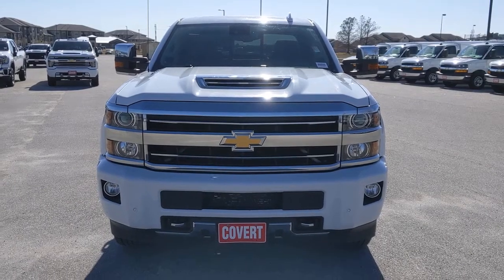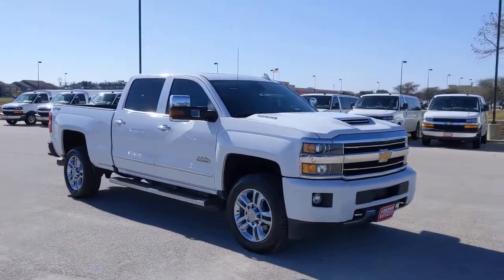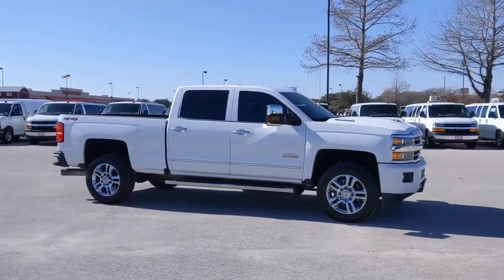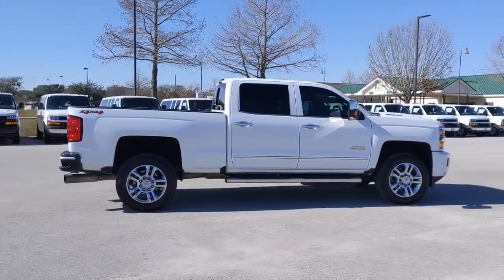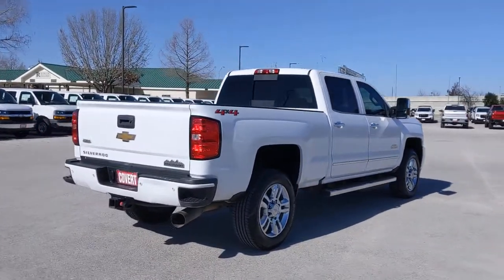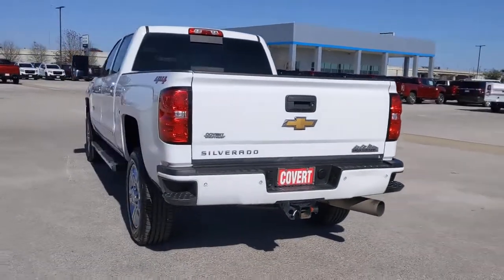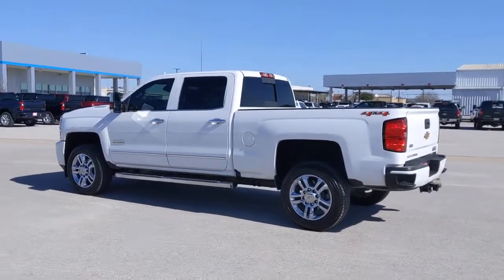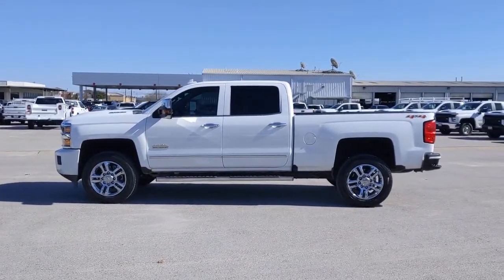2018 Chevrolet Silverado 2500HD Austin, San Antonio, Bastrop, Killeen, College Station, TX 211091A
Summit White Used 2018 Chevrolet Silverado 2500HD available in Austin, Texas at Covert Chevrolet Buick GMC. Servicing the San Antonio, Bastrop, Killeen, College Station, TX area.
2018 Chevrolet Silverado 2500HD High Country - Stock#: 211091A - VIN#: 1GC1KXEY0JF212353

702 State Hwy 71 West

Check out this 2018 Chevrolet Silverado 2500HD High Country. Its Automatic transmission and Turbocharged Diesel V8 6.6L/403 engine will keep you going. This Chevrolet Silverado 2500HD features the following options: WHEELS, 20 (50.8 CM) CHROMED ALUMINUM includes 18 x 8 (45.7 cm x 20.3 cm) steel spare wheel. (STD), UNDERBODY SHIELD, FRAME-MOUNTED SHIELDS includes front underbody shield starting behind front bumper and running to first cross-member, protecting front underbody, oil pan, differential case and transfer case, TRANSMISSION, ALLISON 1000 6-SPEED AUTOMATIC, ELECTRONICALLY CONTROLLED with overdrive, electronic engine grade braking and tow/haul mode, SUNROOF, POWER, SUMMIT WHITE, SEATS, FRONT FULL-FEATURE LEATHER-APPOINTED BUCKET includes 12-way power driver and front passenger seat adjusters, including 4-way power lumbar, 2-position driver memory, adjustable head restraints, (D07) floor console, storage pockets and (K4C) wireless charging. (STD), SADDLE, PERFORATED LEATHER-APPOINTED SEAT TRIM, REAR AXLE, 3.73 RATIO, PAINT, SOLID, and MIRRORS, CHROME, OUTSIDE HEATED POWER-ADJUSTABLE VERTICAL TRAILERING, MEMORY-EQUIPPED, UPPER GLASS, POWER-FOLDING AND MANUAL EXTENDING; Includes integrated turn signal indicators, consisting of 51 square inch flat mirror surface positioned over a 24.5 square inch convex mirror surface with a common head and lower convex spotter glass (convex glass is not heated and not power-adjustable) and addition of auxiliary cargo lamp for backing up (helps to see trailer when backing up with a trailer) and amber auxiliary clearance lamp. Stop by and visit us at Covert Chevrolet Buick GMC, 702 Hwy 71 West, Bastrop, TX 78602.
HIGH COUNTRY PREFERRED EQUIPMENT GROUP  includes standard equipment,LPO  CHROME RECOVERY HOOKS,LICENSE PLATE KIT  FRONT,MIRRORS  CHROME  OUTSIDE HEATED POWER-ADJUSTABLE VERTICAL TRAILERING  MEMORY-EQUIPPED  UPPER GLASS  POWER-FOLDING AND MANUAL EXTENDING;  Includes integrated turn signal indicators  consisting of 51 square inch flat mirror surface positioned over a 24.5 square inch convex mirror surface with a common head and lower convex spotter glass (convex glass is not heated and not power-adjustable) and addition of auxiliary cargo lamp for backing up (helps to see trailer when backing up with a trailer) and amber auxiliary clearance lamp,REAR AXLE  3.73 RATIO,WHEELS  20 (50.8 CM) CHROMED ALUMINUM  includes 18 x 8 (45.7 cm x 20.3 cm) steel spare wheel. (STD),SUMMIT WHITE,TRANSMISSION  ALLISON 1000 6-SPEED AUTOMATIC  ELECTRONICALLY CONTROLLED  with overdrive  electronic engine grade braking and tow/haul mode,EXHAUST BRAKE,LED LIGHTING  CARGO BOX WITH SWITCH ON CENTER SWITCH BANK,PAINT  SOLID,LPO  CONSOLE INSERT ORGANIZER TRAY,AUDIO SYSTEM  CHEVROLET MYLINK RADIO WITH NAVIGATION AND 8 DIAGONAL COLOR TOUCH-SCREEN  AM/FM STEREO  with seek-and-scan and digital clock  includes Bluetooth streaming audio for music and select phones; USB ports; auxiliary jack; voice-activated technology for radio and phone; and Shop with the ability to browse  select and install apps to your vehicle. Apps include Pandora  iHeartRadio  The Weather Channel and more. (STD),SUNROOF  POWER,ENGINE BLOCK HEATER,UNDERBODY SHIELD  FRAME-MOUNTED SHIELDS  includes front underbody shield starting behind front bumper and running to first cross-member  protecting front underbody  oil pan  differential case and transfer case,SADDLE  PERFORATED LEATHER-APPOINTED SEAT TRIM,ENGINE  DURAMAX 6.6L TURBO-DIESEL V8  B20-DIESEL COMPATIBLE  (445 hp [332 kW] @ 2800 rpm  910 lb-ft of torque [1220 Nm] @ 1600 rpm) Includes capped fuel fill  (K40) exhaust brake and (K05) engine block heater.,LPO  ALL-WEATHER FLOOR LINER,SEATS  FRONT FULL-FEATURE LEATHER-APPOINTED BUCKET  includes 12-way power driver and front passenger seat adjusters  including 4-way power lumbar  2-position driver memory  adjustable head restraints  (D07) floor console  storage pockets and (K4C) Wireless charging. (STD),DURAMAX PLUS PACKAGE  includes (L5P) Duramax 6.6L Turbo-Diesel V8 engine  (MW7) Allison 1000 6-speed automatic transmission  (GT4) 3.73 rear axle ratio  (K05) engine block heater and (K40) exhaust brake (Includes (DQS) Chrome  outside heated power-adjustable vertical trailering mirrors and (VQY) chrome recovery hooks  LPO.),GVWR  10 000 LBS. (4536 KG),Rear Parking Aid,Lane Departure Warning,Floor Mats,Leather Seats,Bucket Seats,Tires - Front All-Terrain,Tires - Rear All-Terrain,Chrome Wheels,Premium Sound System,He